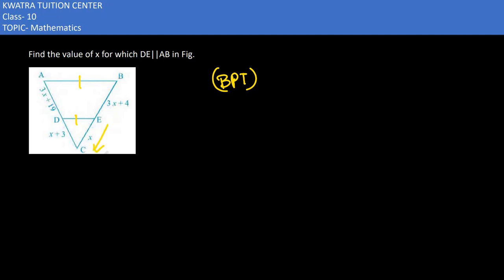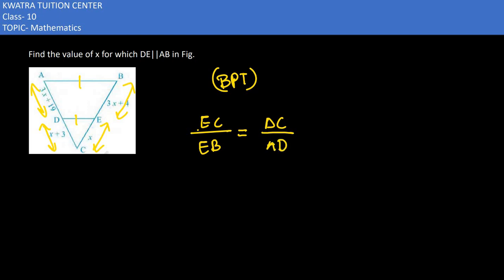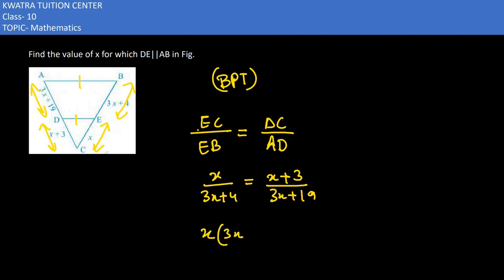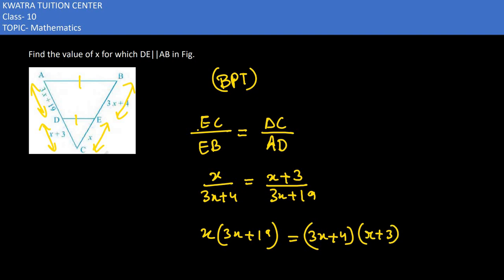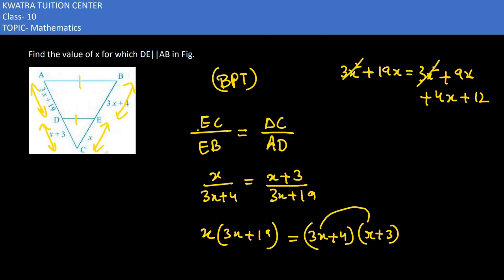1. Find the value of x for which DE||AB in Fig.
Find the value of x for which DE||AB in Fig.